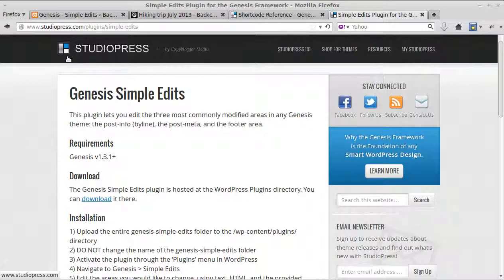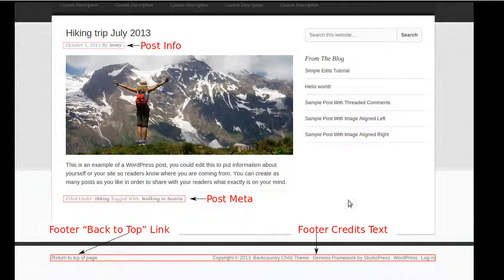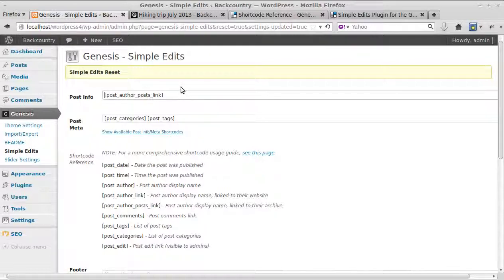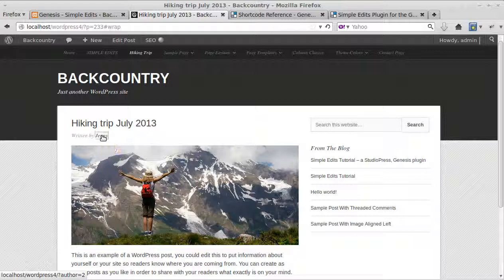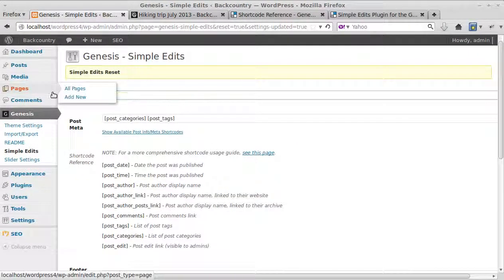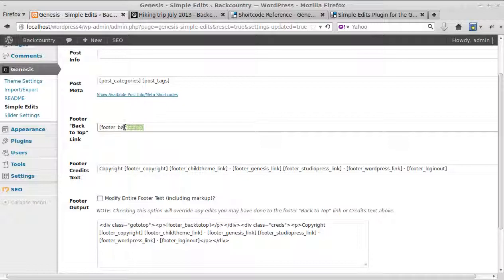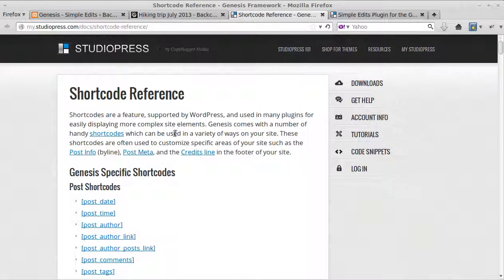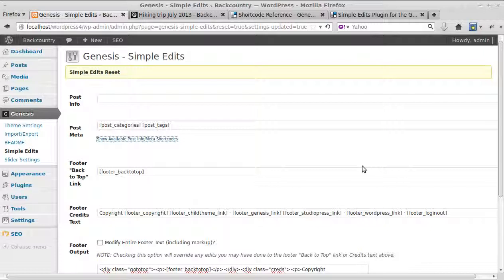Genesis Simple Edits Plugin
Editing your blog's post info and post meta information. Choose what information appears above and below your blog posts in a StudioPress or Genesis based theme. You can also edit the footer credits at the bottom of your site.